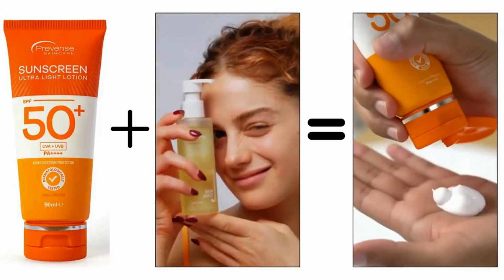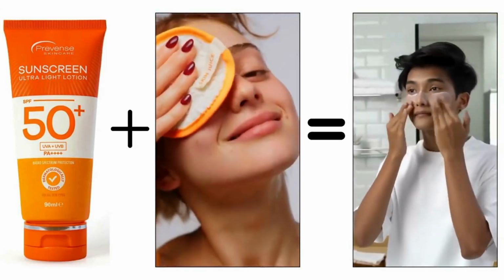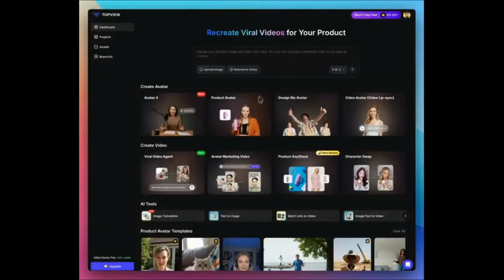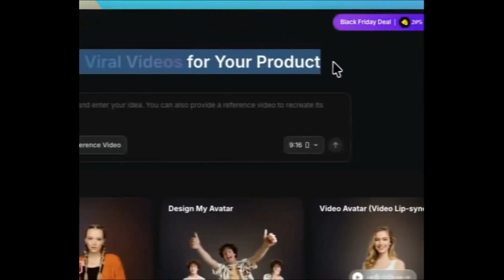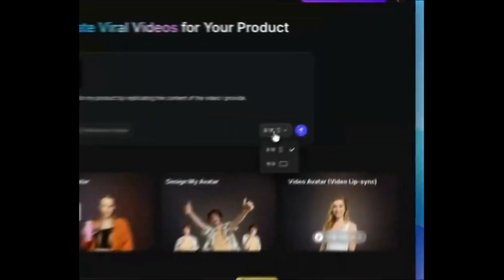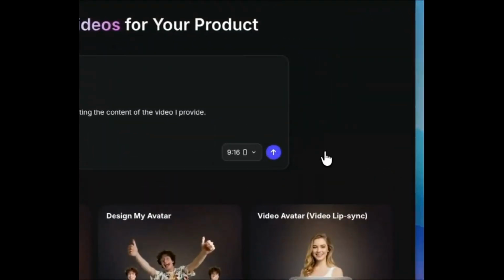How to Edit and Replicate Viral Videos in 1 Click (Topview AI Agent)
Stop guessing what goes viral. In this video, I show you how to use the TopView Viral Video Agent to reverse-engineer successful ads and replicate them for your brand in 1 click.

TopView AI has changed the game for content creators and marketers. By leveraging OpenAI’s Sora 2 technology, this tool allows you to upload a product photo and a reference video, and it will automatically generate a high-converting, viral-style video that matches the pacing, angles, and tone of the original—but with YOUR product.

In this tutorial, I break down the "death of the $5k content studio" and show you the exact workflow to steal this viral strategy.

Timecodes:
0:00 - The Death of the $5k content Studio
0:05 - What is TopView Viral Video Agent?
0:29 - Step 1: Uploading Product & Inspiration
0:58 - Step 2: AI Analysis & Replication
1:39 - How to Edit with AI Prompts
2:54 - Side-by-Side Comparison (Sora 2 Power)
3:26 - Why You Need to Start Cloning with Topview Now

🎯 Best AI Tools [2025 ULTIMATE GUIDE]